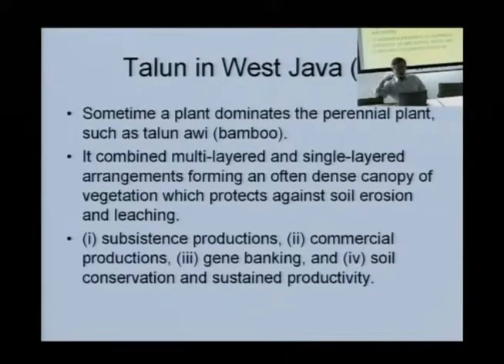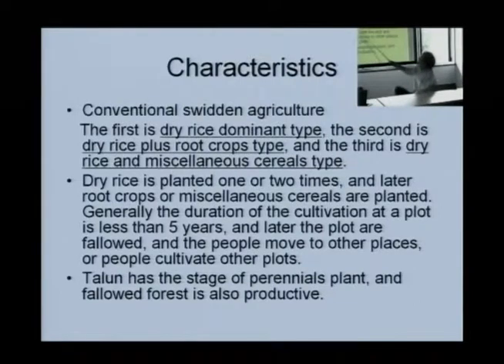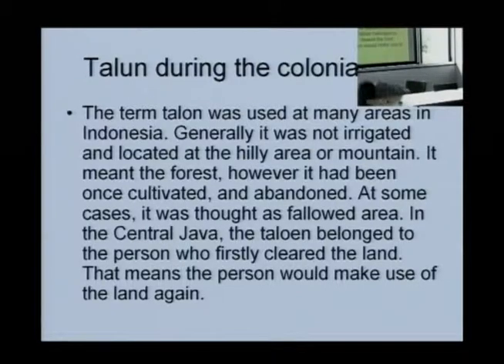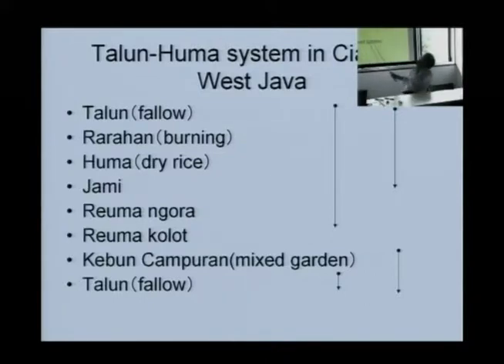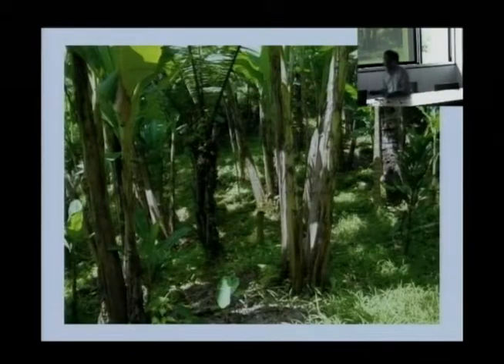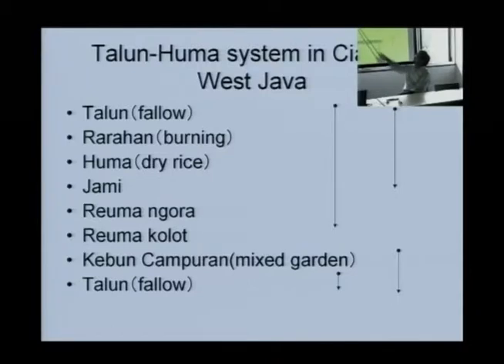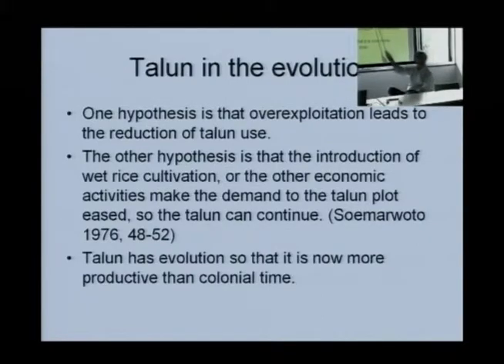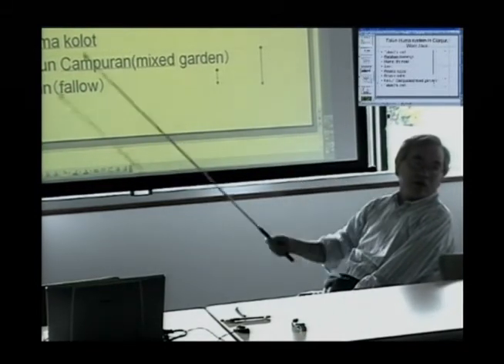京都大学「インドネシアの住民組織と持続的発展－小規模ビジネス」水野 広祐 教授 2010年6月14日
京都大学地球環境学堂・地球環境学舎
「東南アジアの環境と社会」

「インドネシアの住民組織と持続的発展－小規模ビジネス」
水野 広祐 教授（京都大学東南アジア研究所）
2010年6月14日

他の講演はこちらからご覧いただけます。